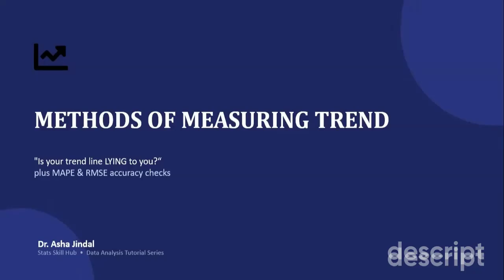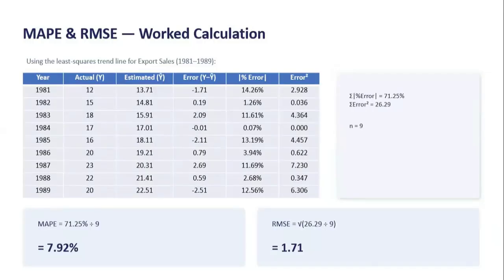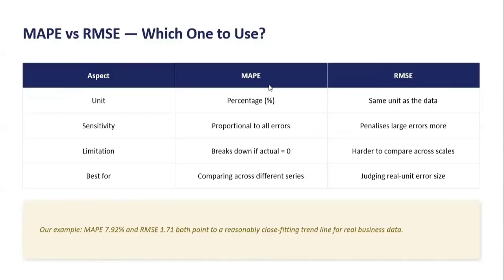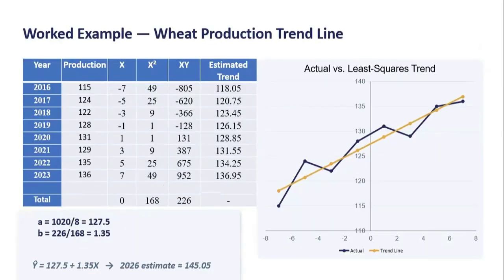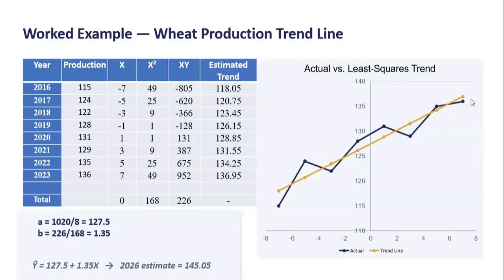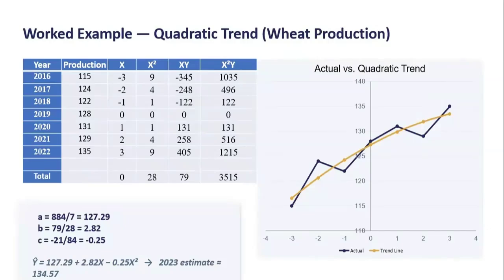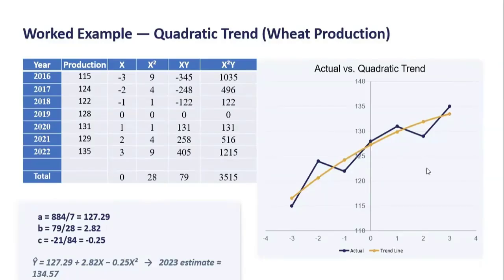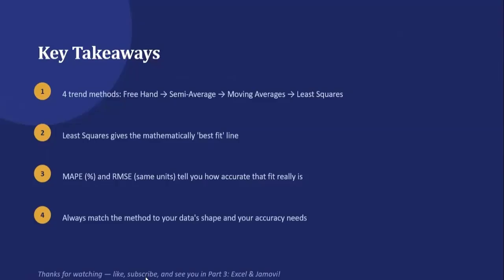Quadratic (Parabolic) Trend Fitting in Time Series | MAPE & RMSE Explained with Examples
In this video, we continue our Time Series Analysis series by exploring Quadratic (Parabolic) Trend Fitting and two important measures of forecasting accuracy: MAPE (Mean Absolute Percentage Error) and RMSE (Root Mean Square Error).
Topics Covered:
• Review of Trend Analysis
• MAPE (Mean Absolute Percentage Error)
o Formula
o Calculation
o Interpretation
• RMSE (Root Mean Square Error)
o Formula
o Calculation
o Interpretation
• Comparison of MAPE and RMSE
• Numerical Example with Step-by-Step Solution
• When to Use a Quadratic (Parabolic) Trend
• Fitting a Quadratic Trend Equation using the Least Squares Method
• Interpretation of the Equation
• Forecasting Using a Quadratic Trend
This lecture is useful for students of Statistics, Business Statistics, Economics, Commerce, BBA, MBA, Data Analytics, and Competitive Examination preparation.